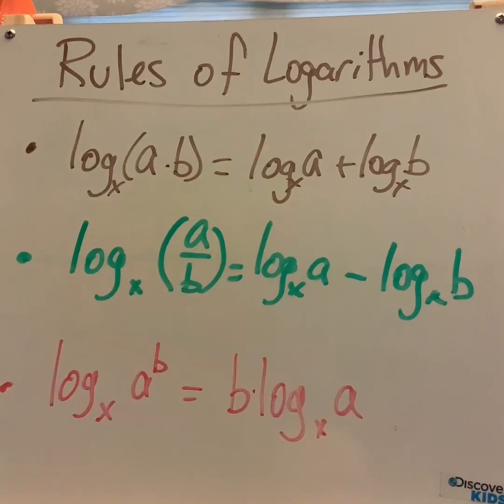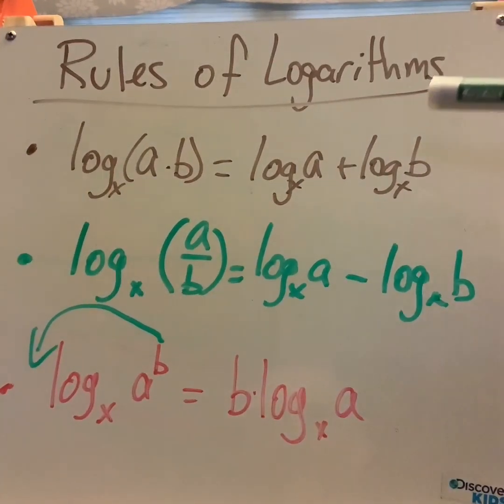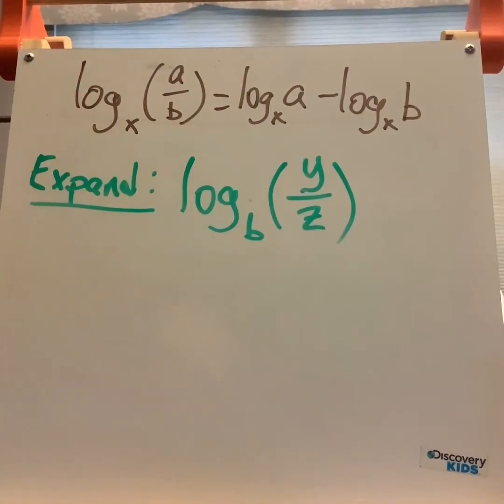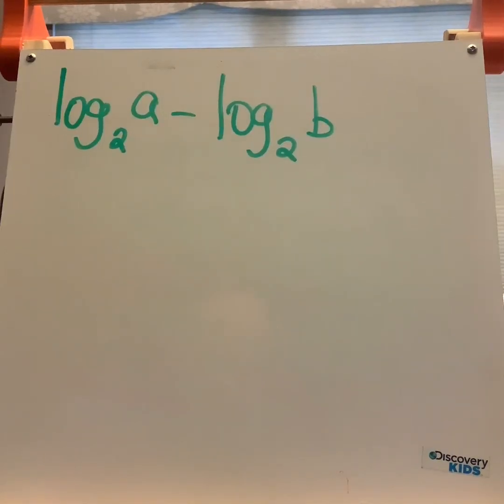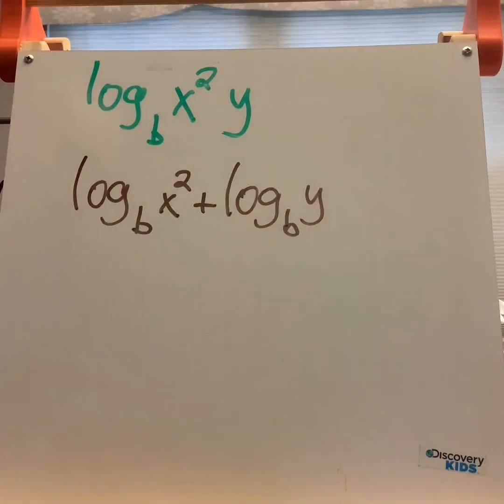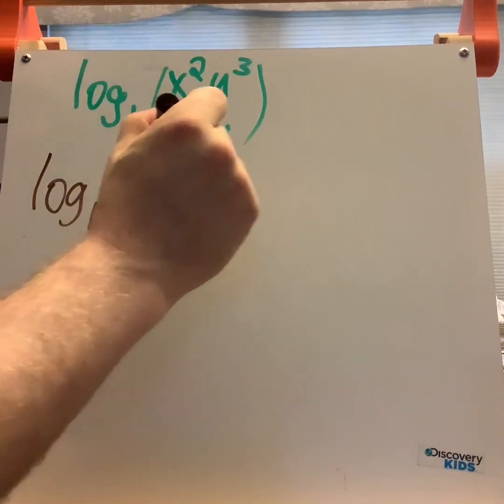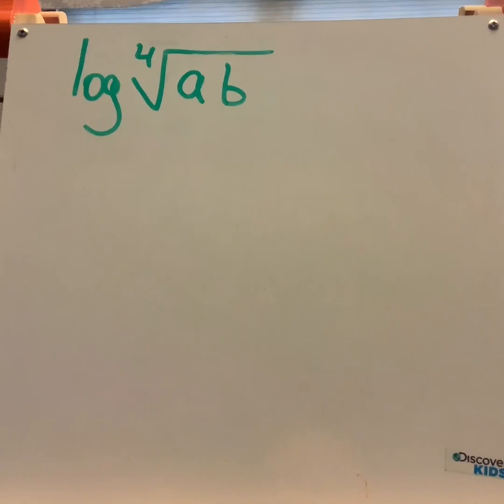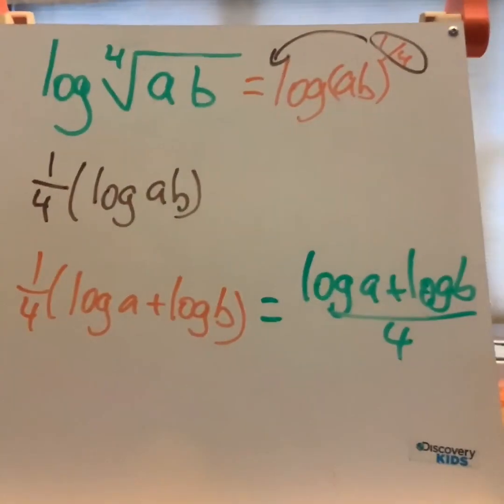Assignment 14 - Rules of Logarithms